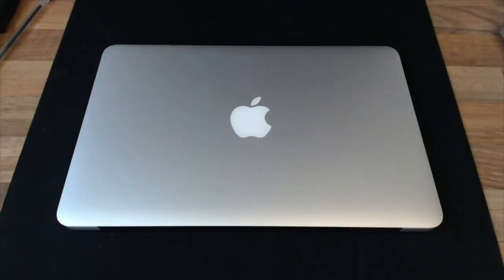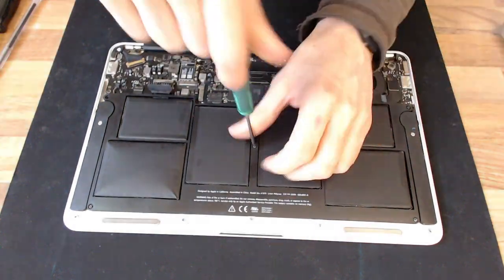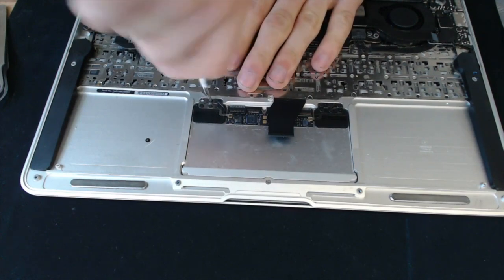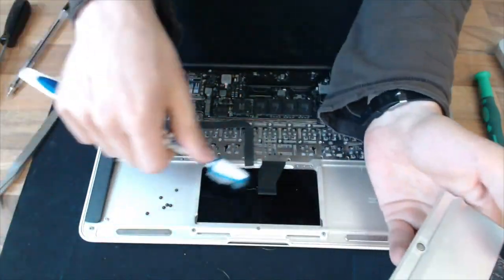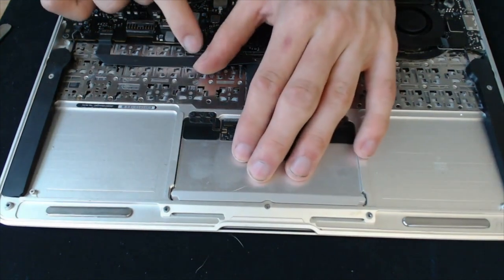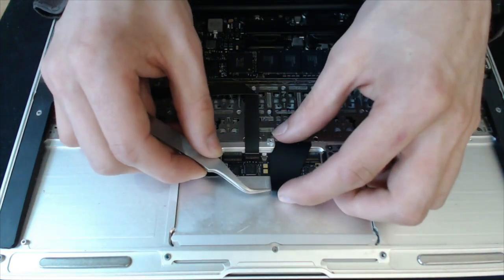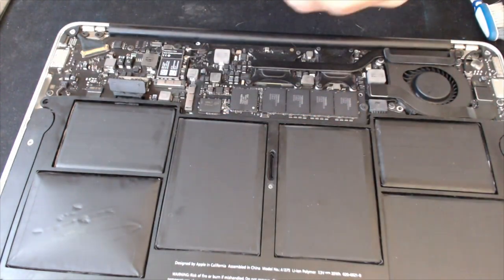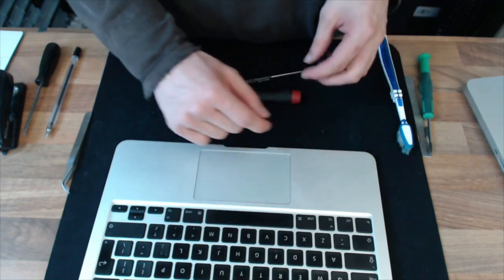LFC#44 - MacBook Air Trackpad Repairs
Removing and cleaning or replacing the trackpad on a 3rd gen (2010 onwards) MacBook Air.